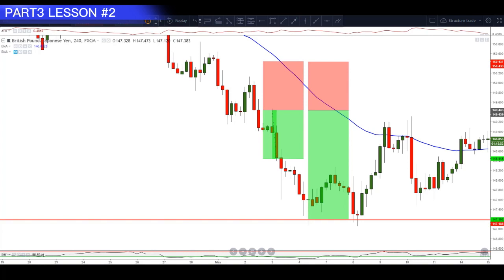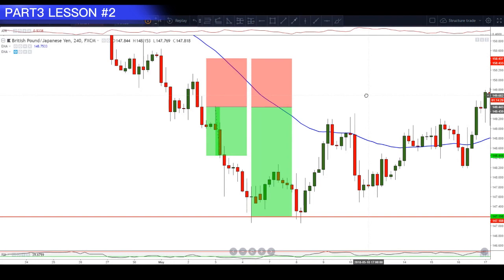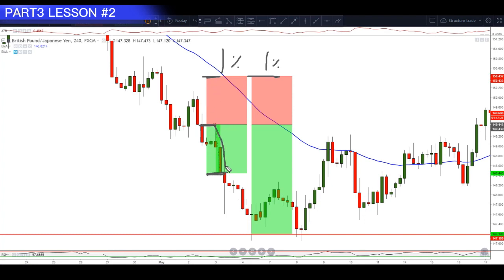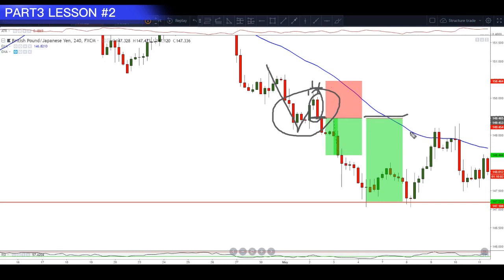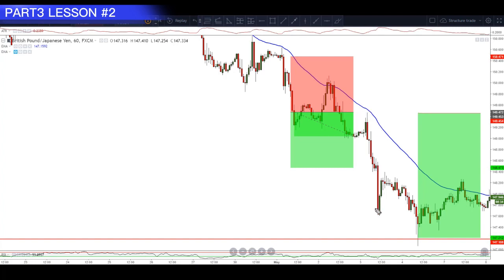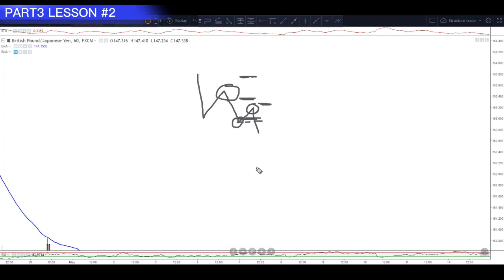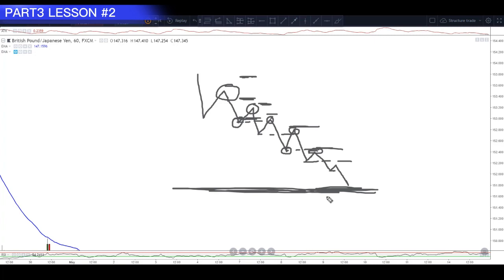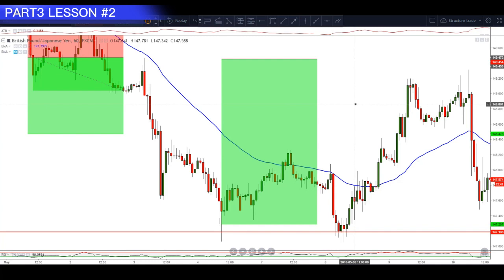FULL TRADING COURSE TUTORIAL PART3 LESSON #2 Advanced Multiple Targets 1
"Advanced Multiple Targets" refers to a sophisticated targeting strategy employed in various fields such as military operations, marketing, and cybersecurity. In military contexts, it involves the simultaneous engagement or surveillance of multiple objectives, often requiring precise coordination and strategic planning to accomplish mission objectives efficiently and effectively.

In marketing, advanced multiple targets could refer to the segmentation of a diverse customer base into distinct groups based on various criteria such as demographics, behavior, and preferences. This segmentation allows marketers to tailor their messages, products, and services to each group's specific needs, thereby maximizing the effectiveness of their campaigns and improving customer engagement and satisfaction.

In cybersecurity, advanced multiple targets may pertain to defending against or attacking multiple vulnerabilities or entry points within a network simultaneously. This requires a comprehensive understanding of potential threats and vulnerabilities and the implementation of robust defense mechanisms to protect critical assets and data.

Overall, the concept of advanced multiple targets underscores the complexity and interconnectedness of modern challenges across different domains and highlights the importance of strategic planning, coordination, and adaptability in addressing them effectively.